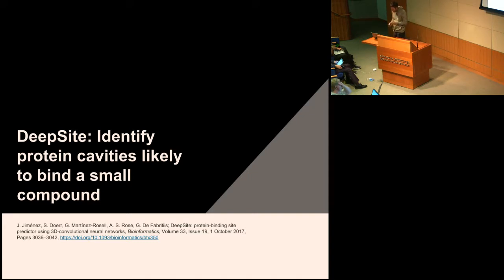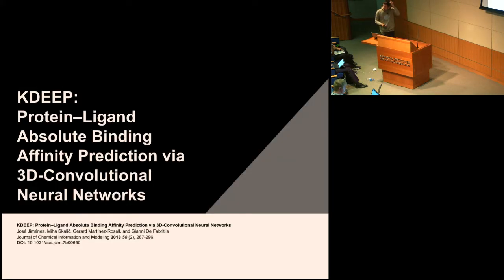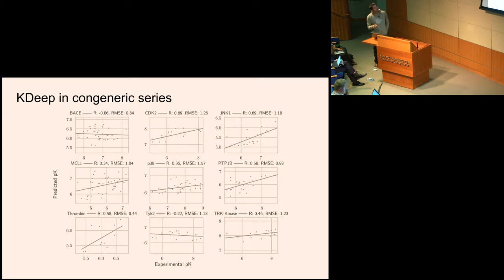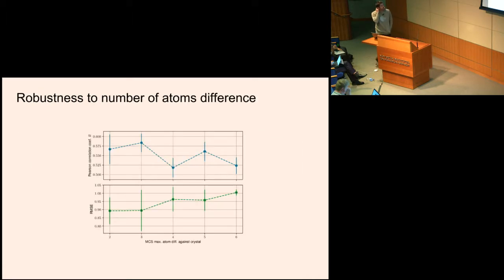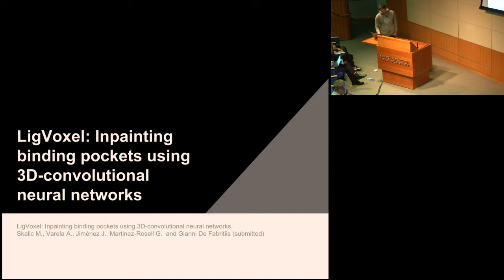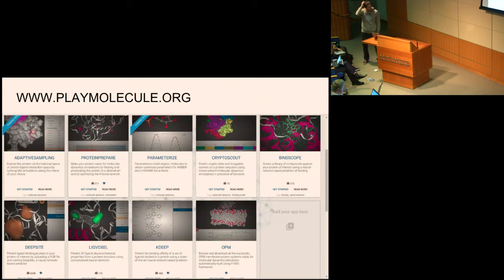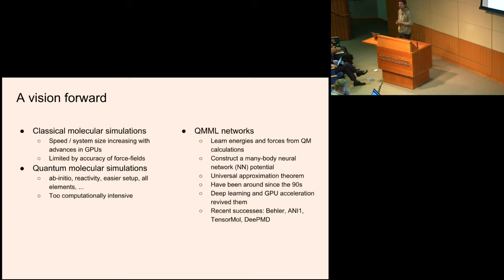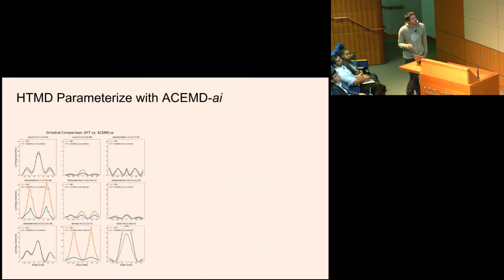Gianni de Fabritiis - Workshop on Free Energy, Kinetics, & MSM in Drug Design 2018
"Simulations meet machine learning in structural biology“ - Gianni de Fabritiis

Friday at Workshop on Free Energy Methods, Kinetics and Markov State Models in Drug Design - 2018.